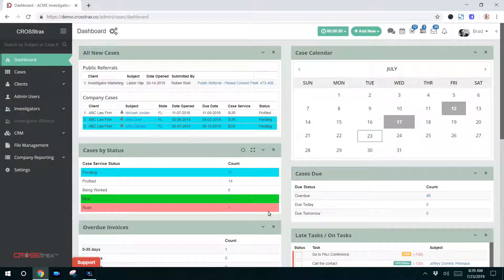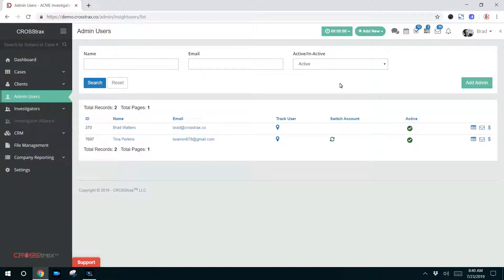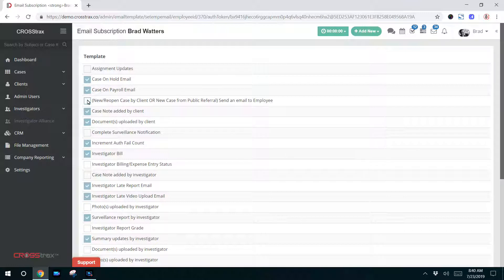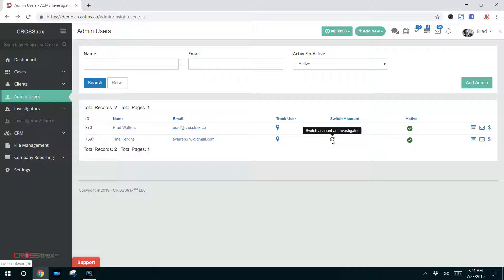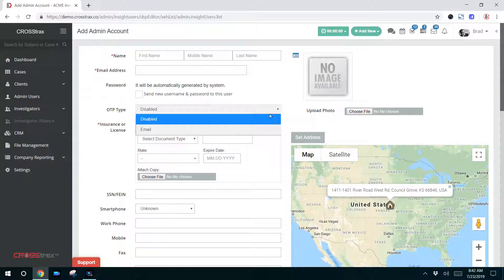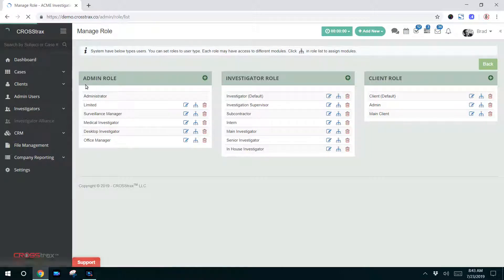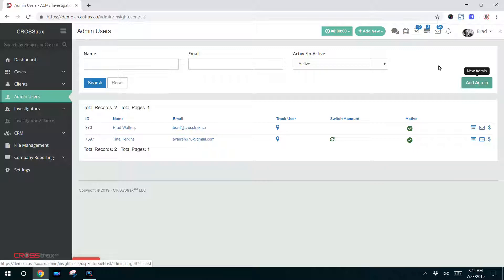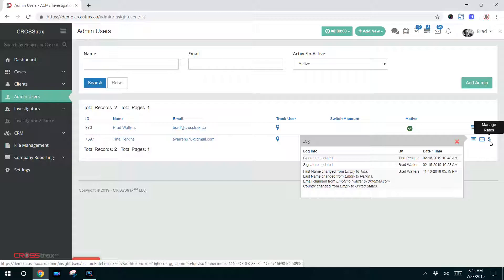Admin Users Overview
Creating Admin users gives you flexibility.  Give admin access to those in the office or managerial roles.  Learn how to create admins, provide them access to the system and where to control access to features and information inside of the CROSStrax investigation management system.